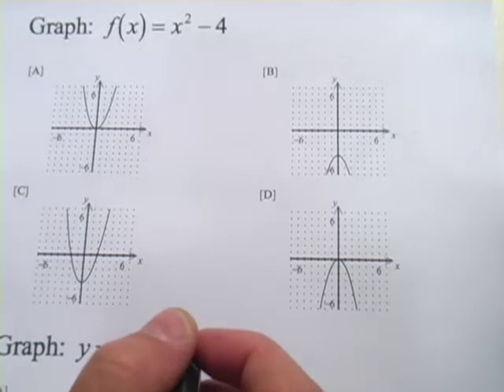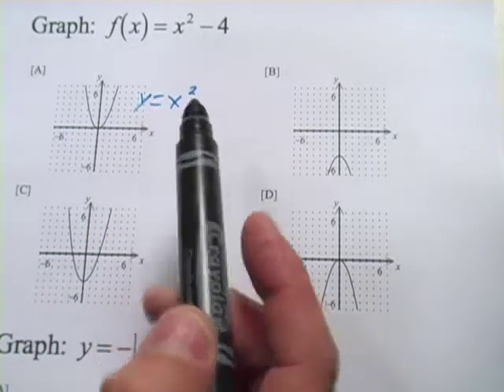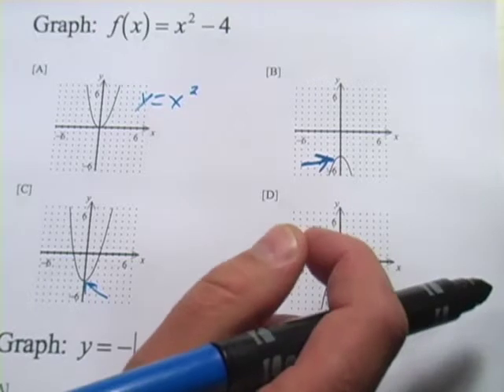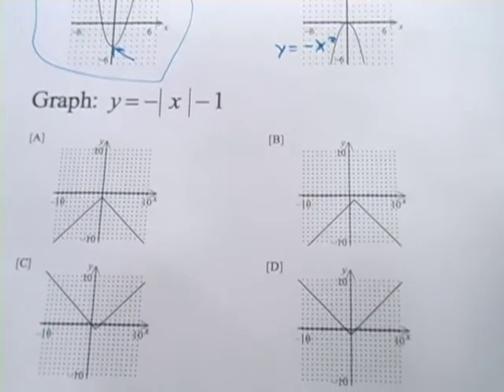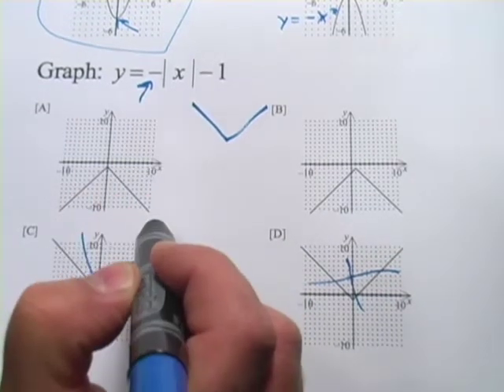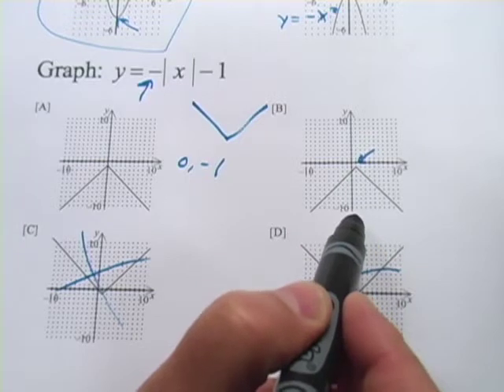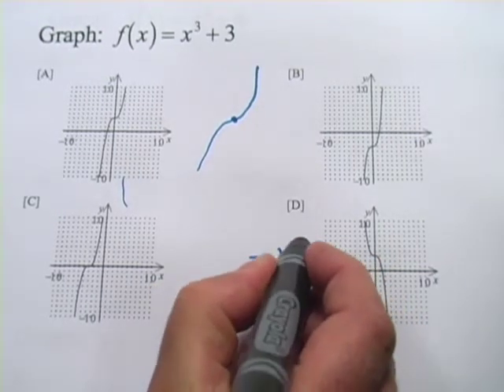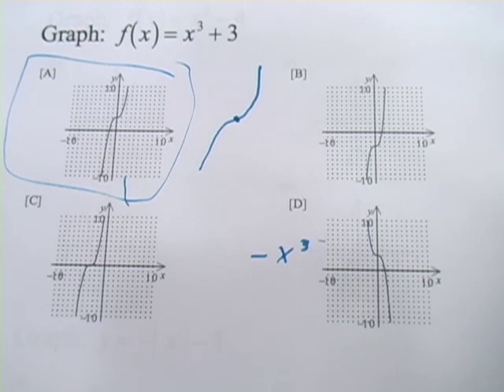Combinations of Shifts and Reflections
How to identify graphs of non-linear functions with transformations